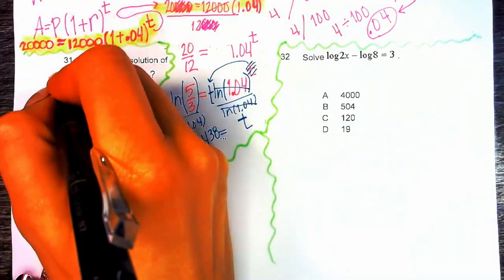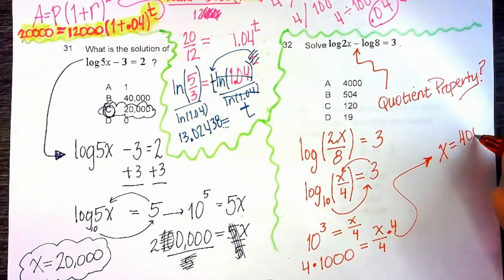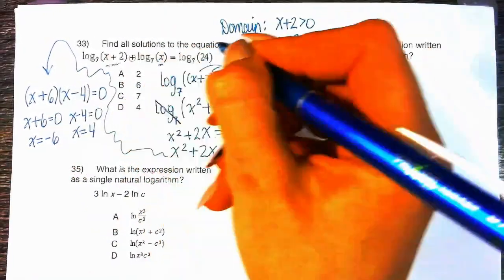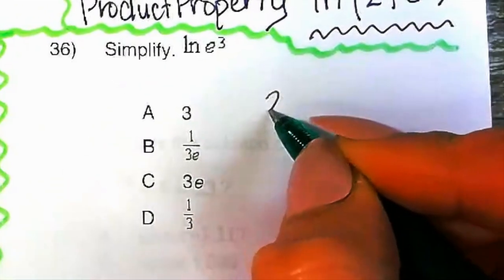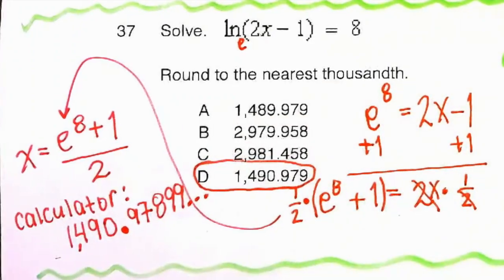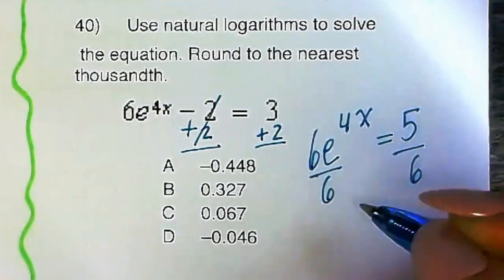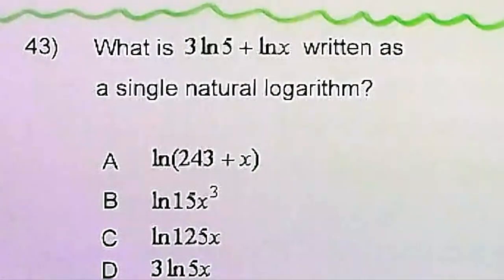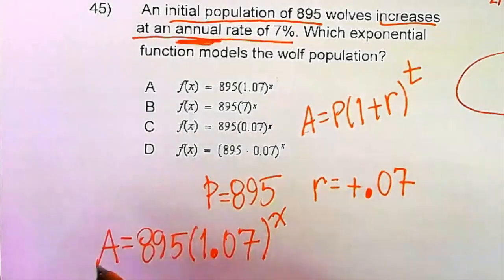(18.3) Exponential & Logarithmic Mixed Review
Here are more video lessons you might find helpful (if you want to learn, solve, simplify, graph, understand) *Exponential & Logarithmic* Equations, Graphs, & Word Problems: